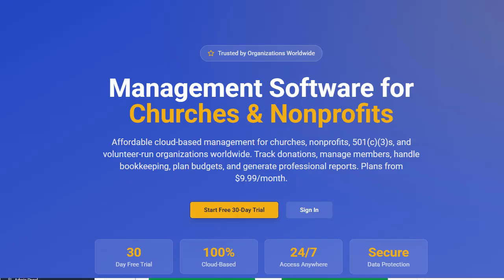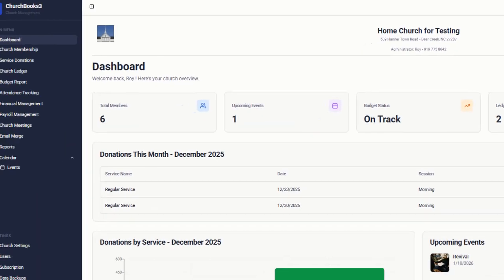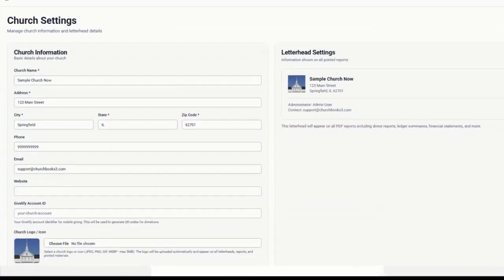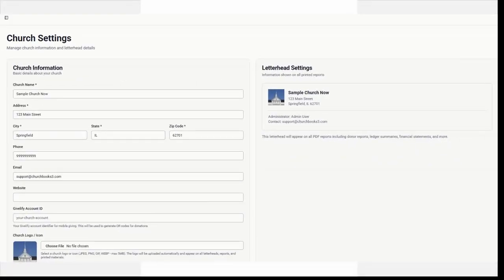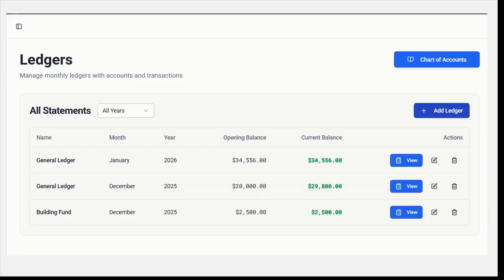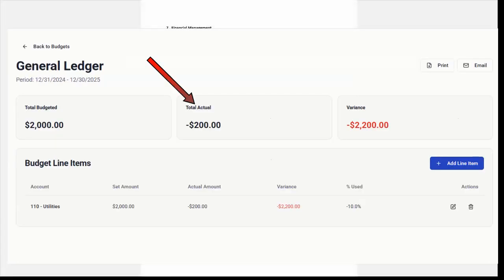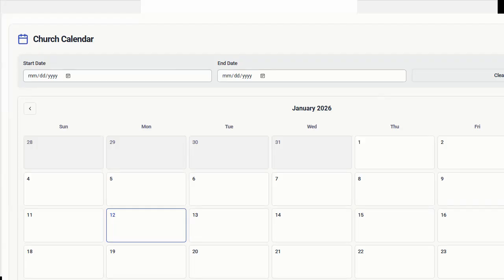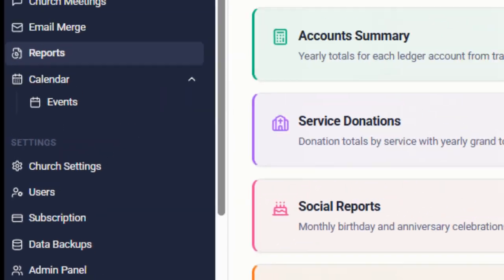ChurchBooks3 Online Tutorial | Complete Setup for Churches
Welcome to the ChurchBooks3 Online Getting Started Guide.

In this step-by-step tutorial, you’ll learn how to properly set up ChurchBooks3 Online so your church can manage members, donations, finances, payroll, attendance, meetings, and events — all in one place.

In this video, you’ll learn how to:

✔ Complete your church profile and settings
✔ Add church logo, offices, and offering types
✔ Import and manage church members
✔ Set up church ledgers and chart of accounts
✔ Create and manage budgets
✔ Track attendance by service and department
✔ View income statements and balance sheets
✔ Manage payroll and employees
✔ Send personalized email communications
✔ Schedule events using the church calendar

00:00 Welcome & What You’ll Learn
01:05 Completing Church Settings
02:10 Adding Logo, Offices & Offering Types
03:40 Importing & Managing Members
05:30 Tracking Service Donations
07:20 Setting Up Church Ledger & Chart of Accounts
09:45 Budget Setup & Budget Reports
12:10 Attendance Tracking
13:30 Financial Statements Overview
15:00 Employee & Payroll Management
16:40 Meetings & Notes
18:00 Email Merge & Communication
19:20 Church Calendar & Events
20:30 Reports Overview
21:45 Final Tips & Next Steps

ChurchBooks3 Online is designed specifically for churches, helping leaders steward finances and administration with confidence and clarity.